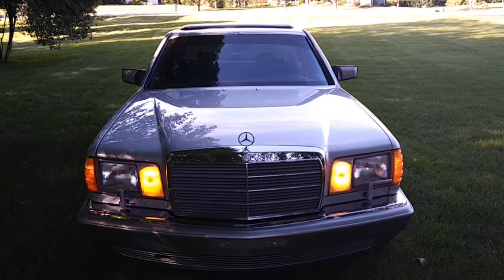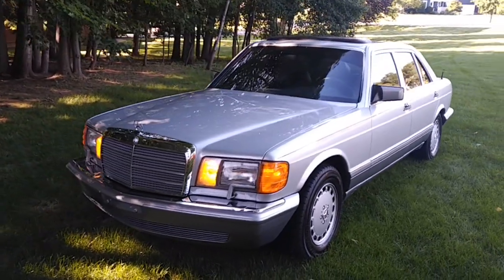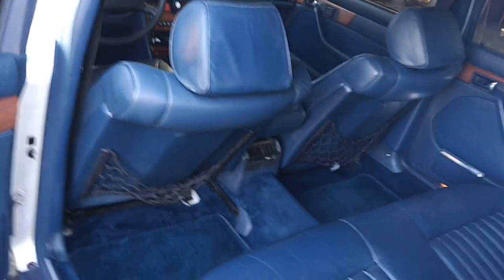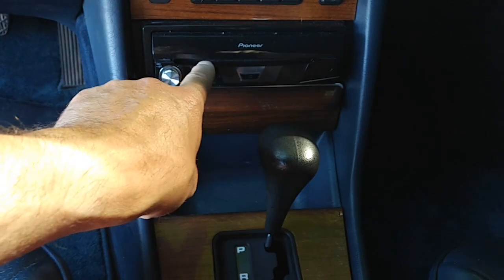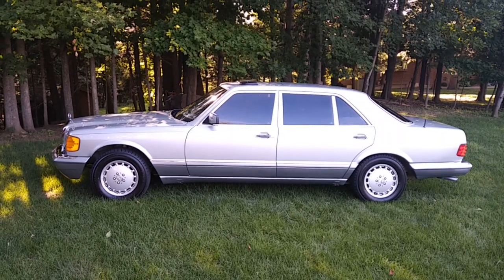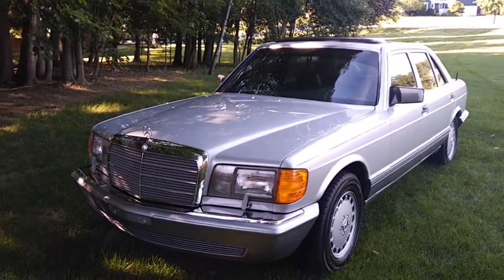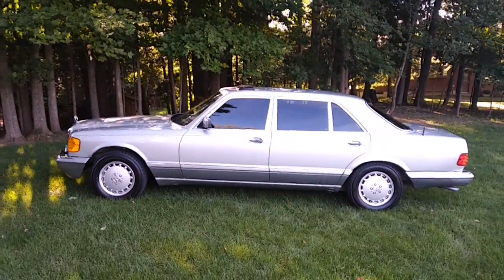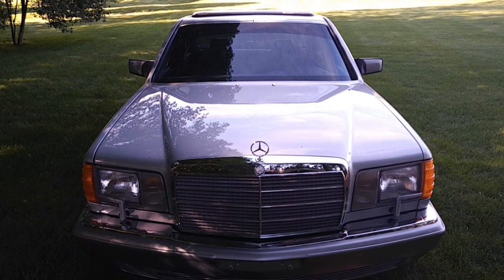1986 Mercedes 420 SEL .. Video #2 .. supersportmotors.com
1986 Mercedes 420 SEL.  Low mileage original with 89,000 miles.  for more information and photos and these 2 videos on this incredible 420 SEL.  Michael Stanton